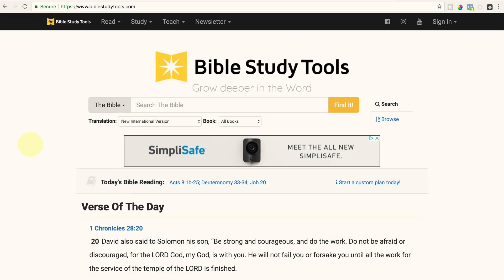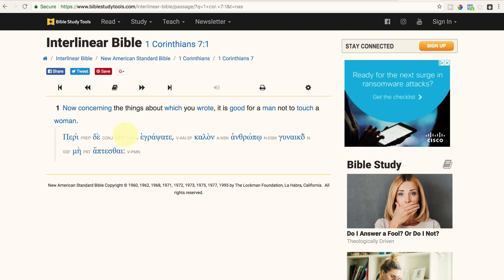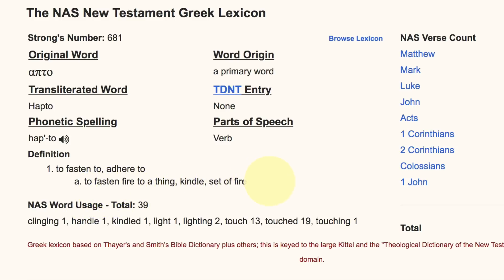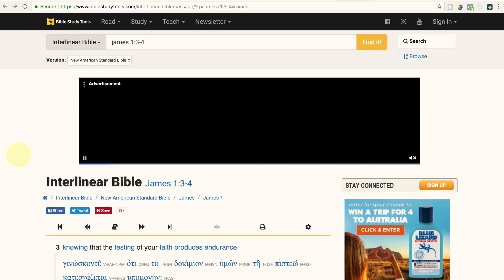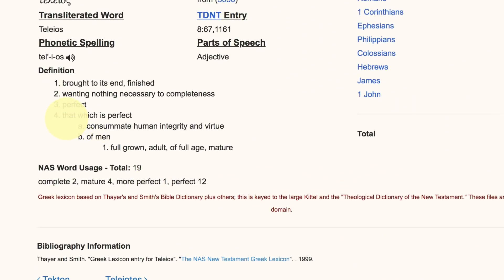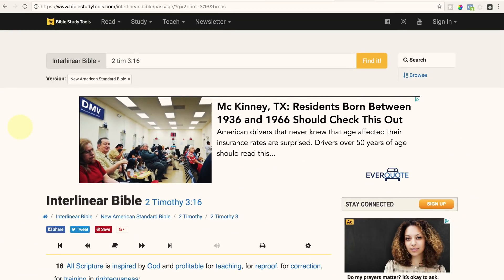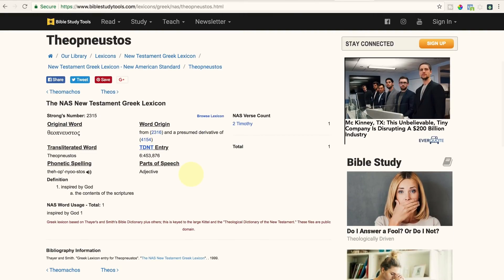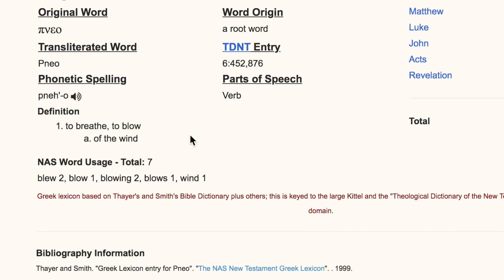How to do a Greek Word Study using a FREE Online Tool!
Have you ever wanted to know how to discover the true meaning of a particular GREEK or HEBREW word found in the Bible? Well, after today you'll know EXACTLY how to do that. In this video I teach you a step-by-step strategy for how to find out what certain words mean in the original languages in which the Bible was written. If you enjoy this video, my 6-hour online course takes you into WAY more detail than this short video does. Enjoy!

The BEAT helps people grow spiritually by providing truth, training and teaching from the word of God.

DOWNLOAD MY NEW eBOOK entitled, "Five Keys to Unlocking Your Purpose" ~

for more helpful resources.

BOOK ME TO SPEAK
If you want me to come and speak in your area fill out this form below.